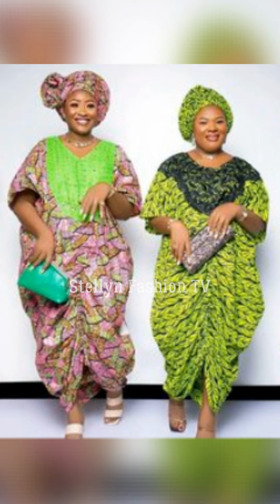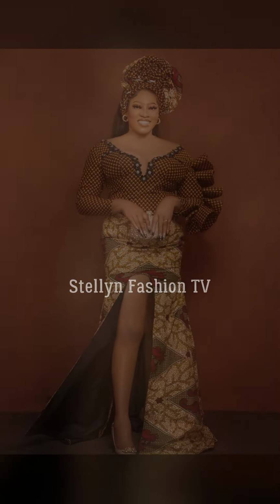Latest African Women's Clothing In 2023: Ankara/Lace Dress Styles | New Trendy Party Wear Dresses